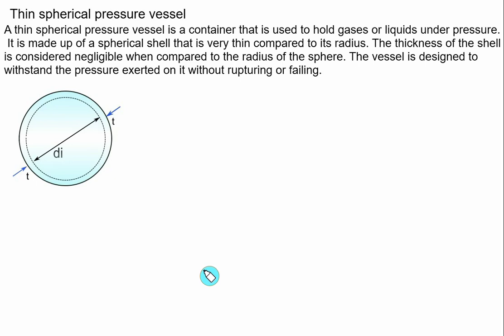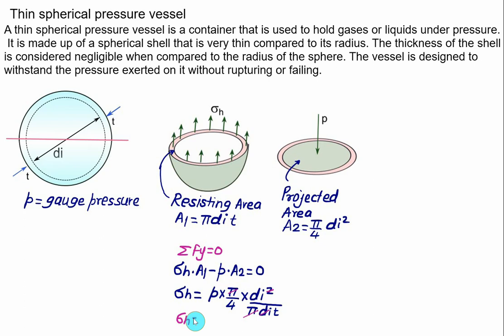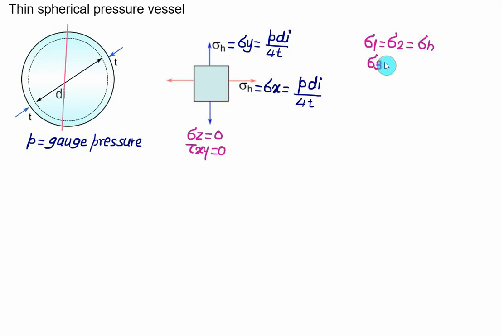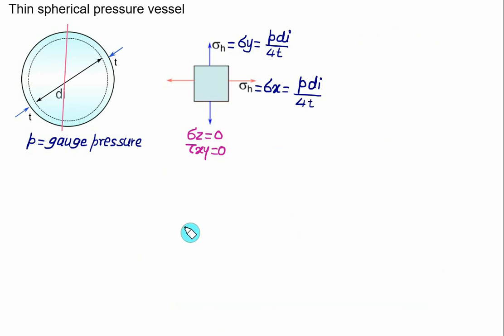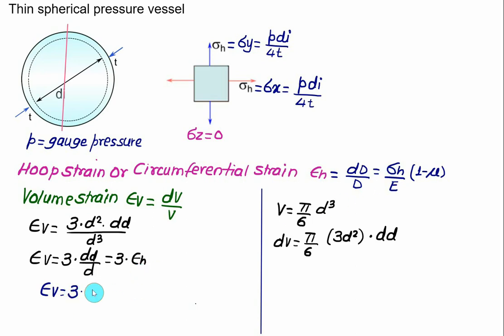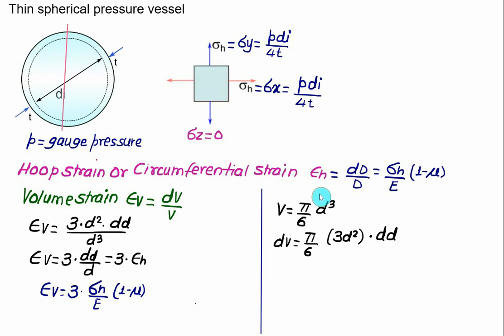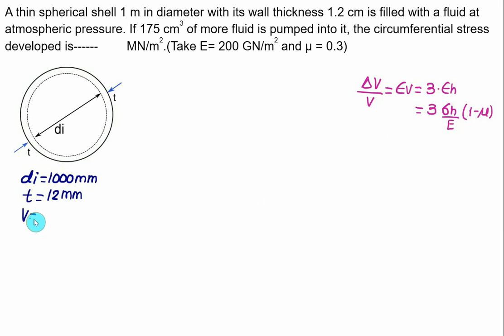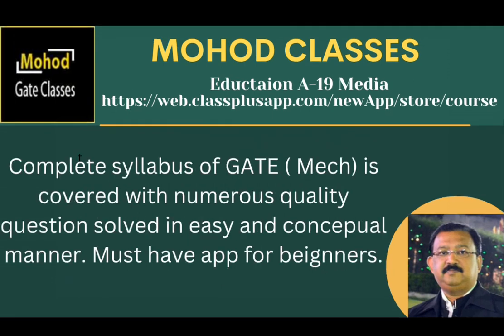Thin Pressure vessel 10 | Hoop Stress | and Strain |in thin Spherical pressure Vessel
Hoop stress and strain are important concepts when it comes to understanding the behavior of thin spherical pressure vessels. In this type of vessel, the walls are thin compared to the diameter of the vessel, which means that the stress and strain in the walls can be significant.
Hoop stress refers to the stress that is generated in the circumferential direction of the vessel. This stress is caused by the internal pressure of the vessel, which pushes outward on the walls. The magnitude of the hoop stress is directly proportional to the internal pressure and the radius of the vessel, and is inversely proportional to the thickness of the wall. Hoop stress can be calculated using the following formula:
σ = Pr/t
Where σ is the hoop stress, P is the internal pressure, r is the radius of the vessel, and t is the thickness of the wall.
Hoop strain, on the other hand, is the deformation that occurs in the circumferential direction of the vessel due to the hoop stress. This strain can be calculated using Hooke's Law, which states that strain is proportional to stress:
ε = σ/E
Where ε is the hoop strain, σ is the hoop stress, and E is the modulus of elasticity of the material used to construct the vessel.
It's important to note that if the hoop stress exceeds the yield strength of the material, it can lead to plastic deformation or even rupture of the vessel. Therefore, it's crucial to carefully design pressure vessels based on the intended use and internal pressure, and to select materials that can withstand the expected hoop stress and strain.